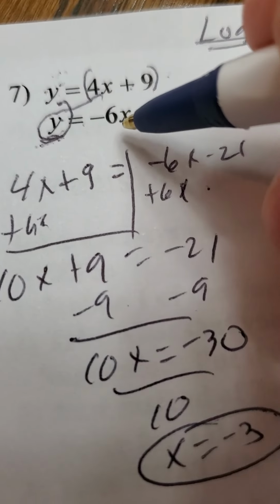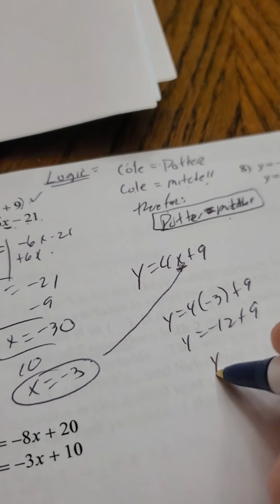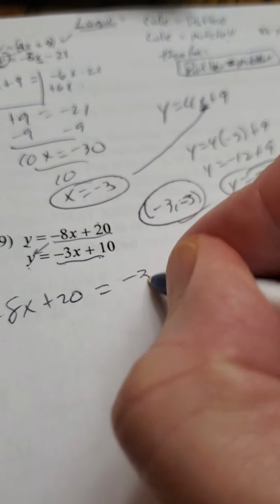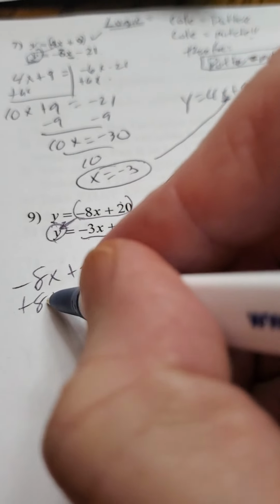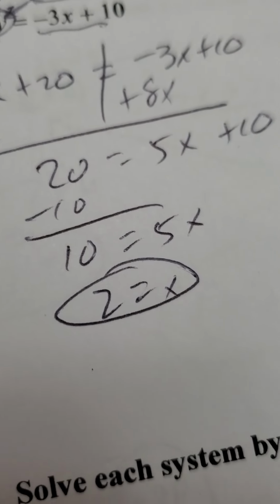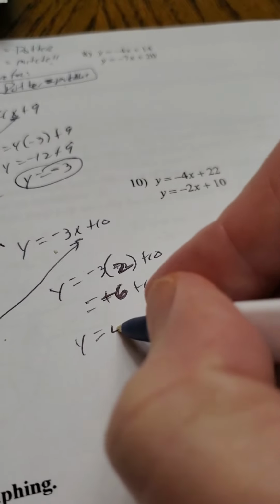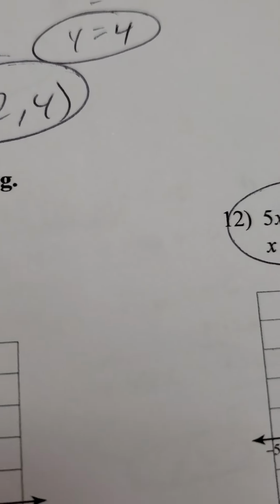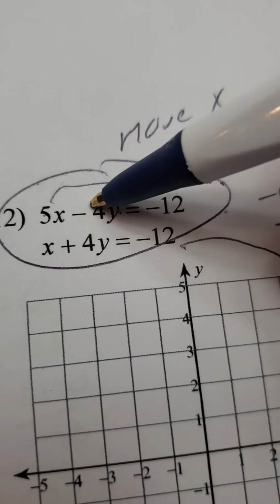System Substitution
set equal to each other types.